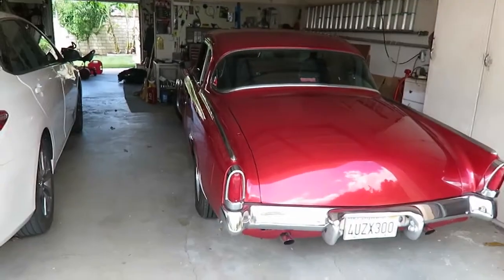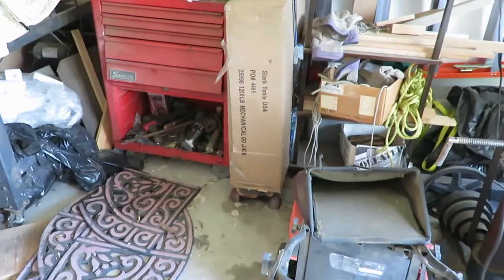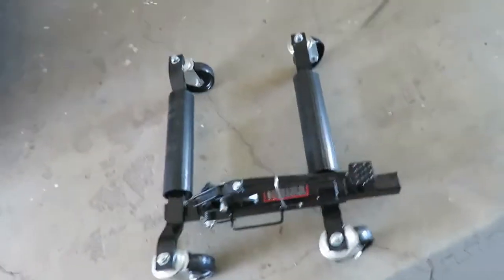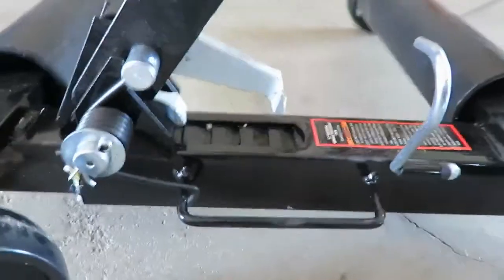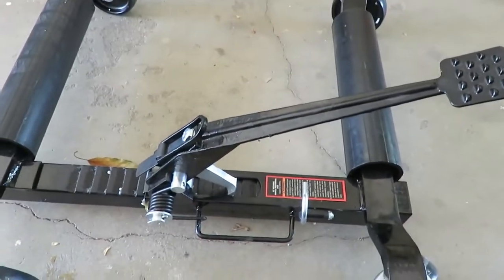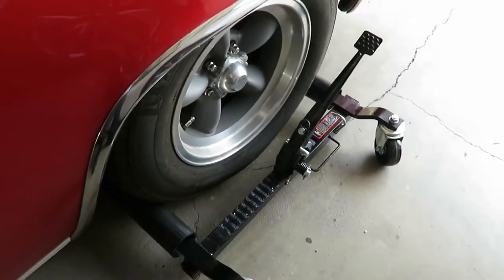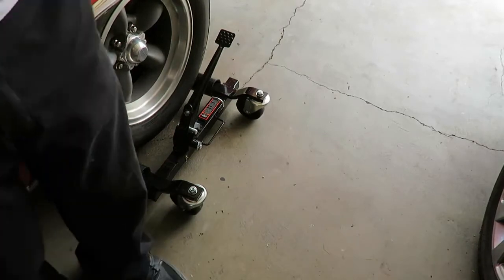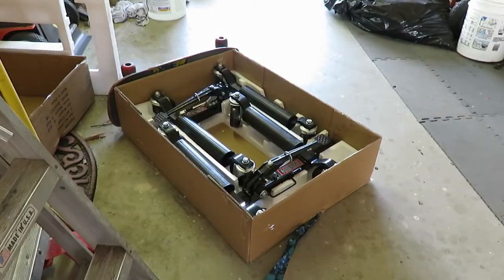Big Bull Wheel Dollies(For Demo Purpose)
Big Bull Wheel Dollies(For Demo Purpose) (Only For Demo Purpose Video Taken From The Manufacturer )
Aron Technologies
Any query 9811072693